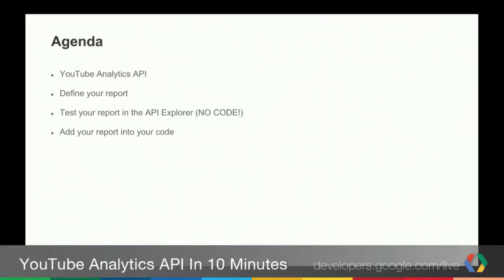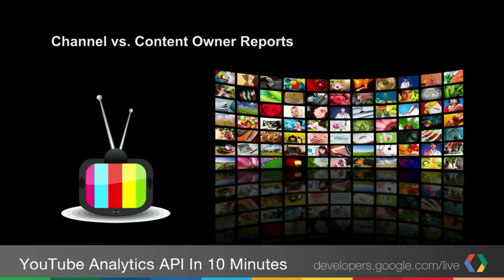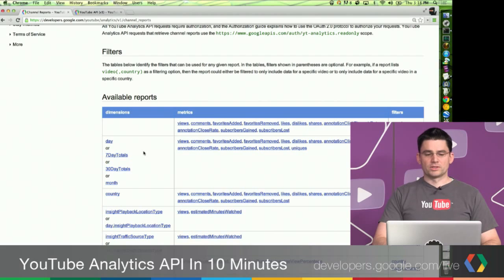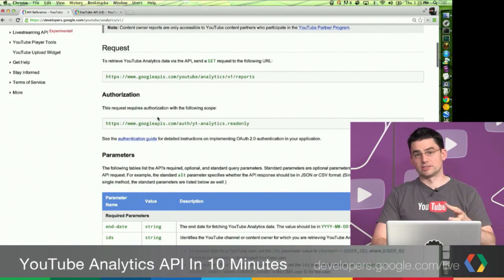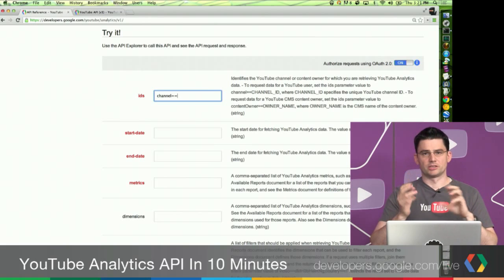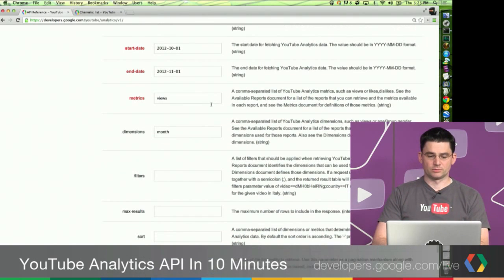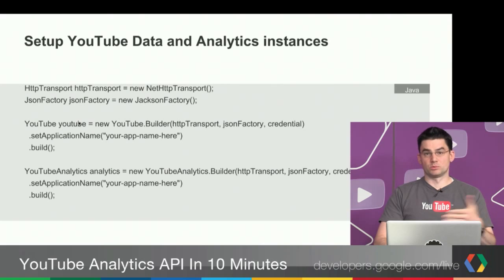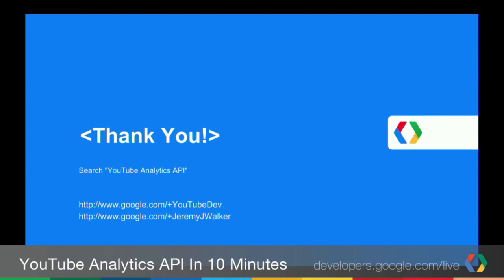YouTube Analytics API in ~10 minutes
YouTube Developer Advocate Jeremy Walker discusses how to get up and running on the YouTube Analytics API in roughly 10 minutes. You can find out more about the YouTube Analytics API by visiting our documentation: